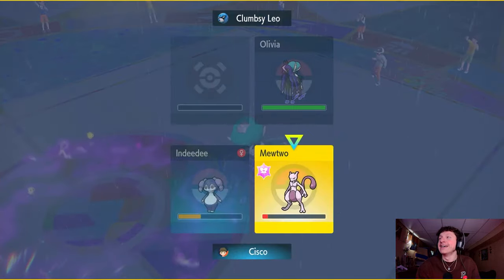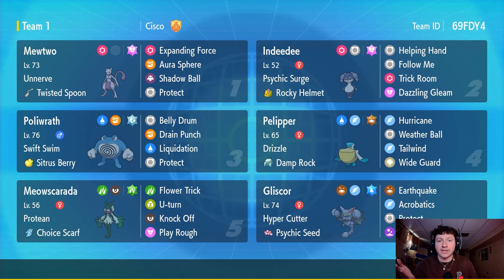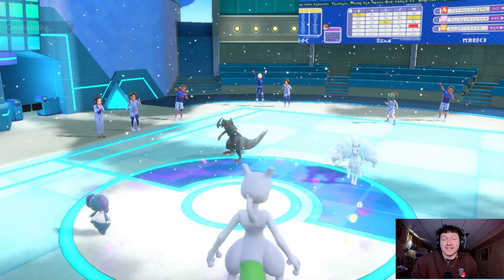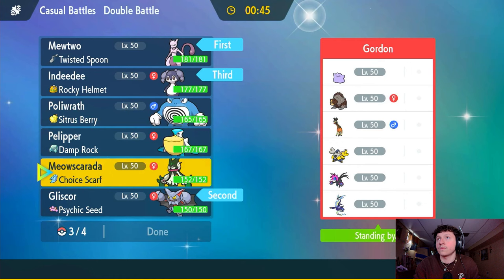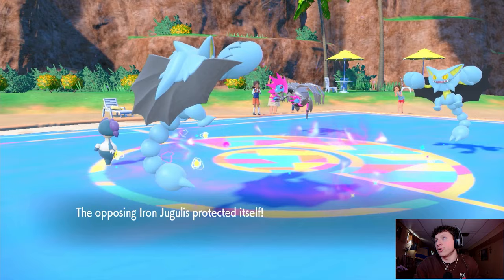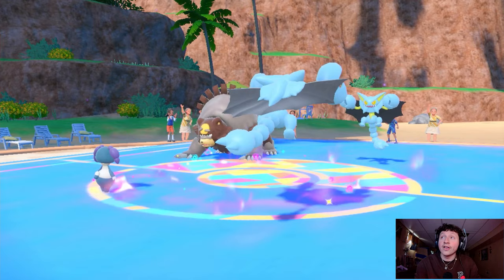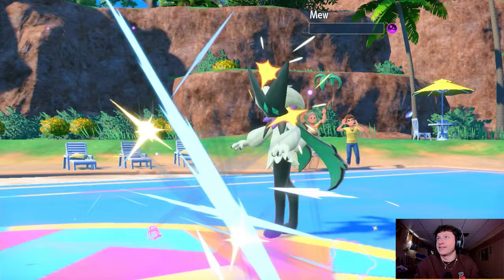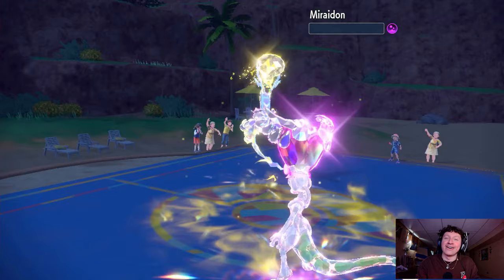MEWTWO & POLIWRATH JUST DELETE POKEMON IN REG G - Pokemon Scarlet & Violet VGC Regulation G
In today’s video we combine weather and terrain and try out an Expanding Force Mewtwo & Belly Drum Poliwrath under rain and in psychic terrain. I'd really appreciate it.

Let me know what pokemon or even gimmick you'd like me to build a team around.

Rental Code: 69FDY4

Clip - 0:00
Team Showcase - 0:22
Battle 1 - 3:18
Battle 2 - 7:44
Battle 3 - 19:36
Battle 4 - 31:20